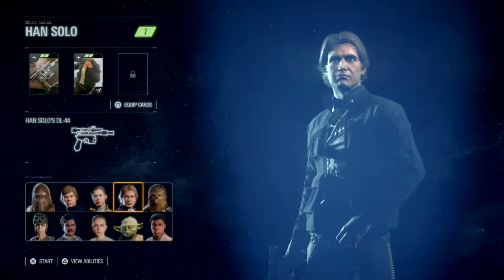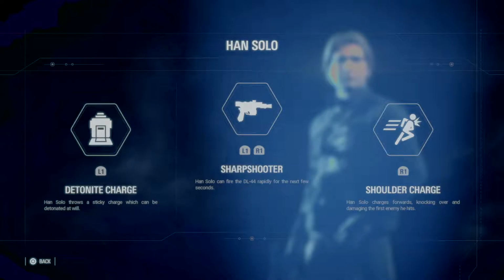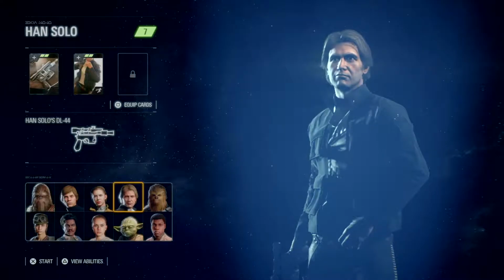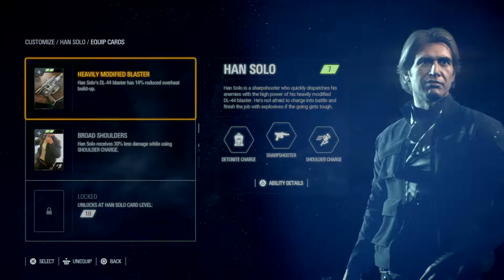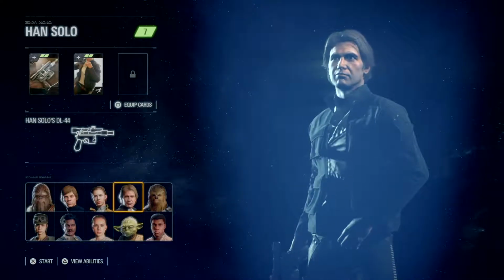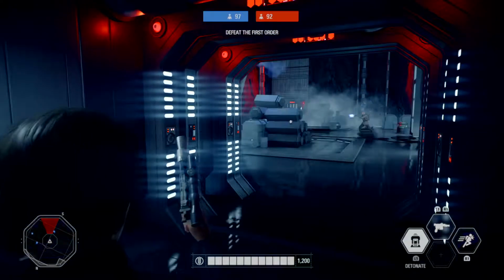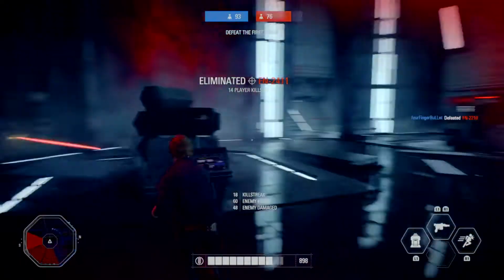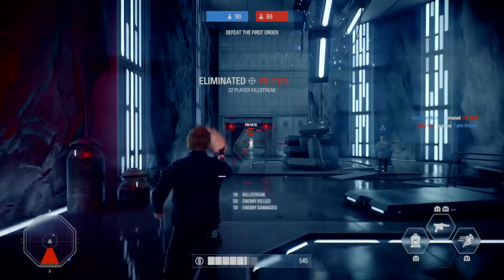STAR WARS: Battlefront II | Heroes Episode III - Han Solo {Arcade Mode}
Heroes & Villains Series
Star Wars Battlefront II
PLEASE SHOW SUPPORT